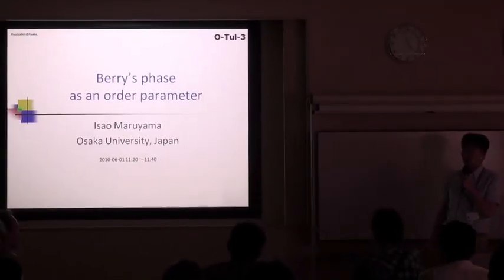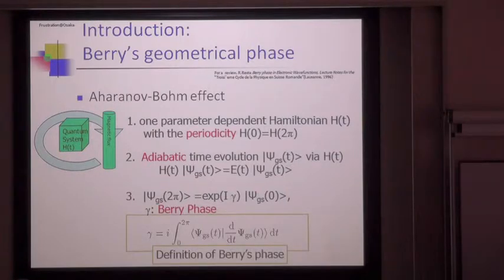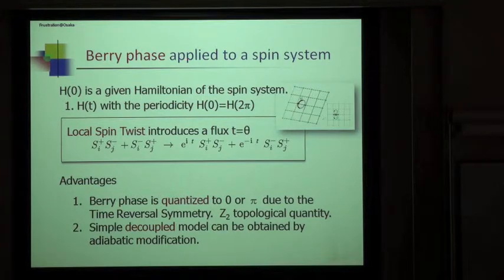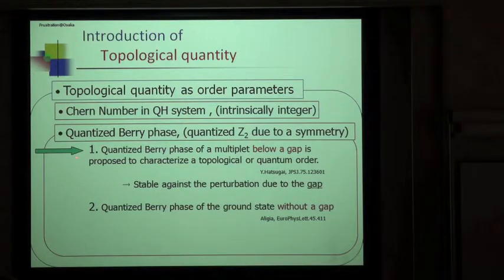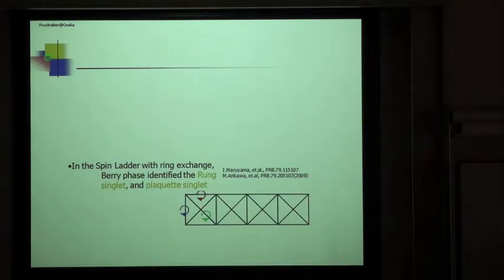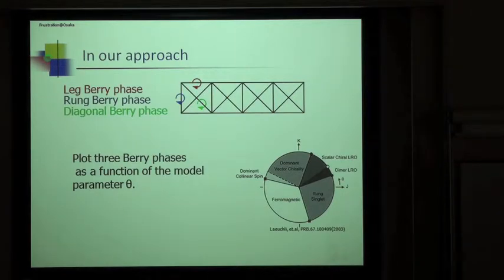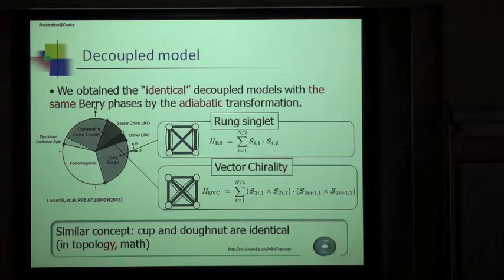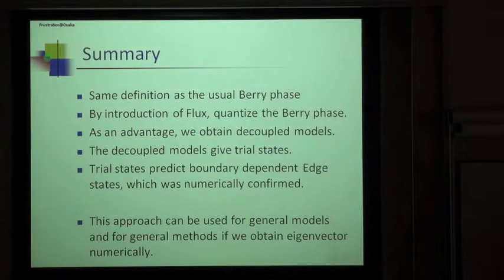Berry's phase as an order parameter.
2010/6/1 Osaka,G-COE Berry's phase as an order parameter , I.Maruyama , Osaka University